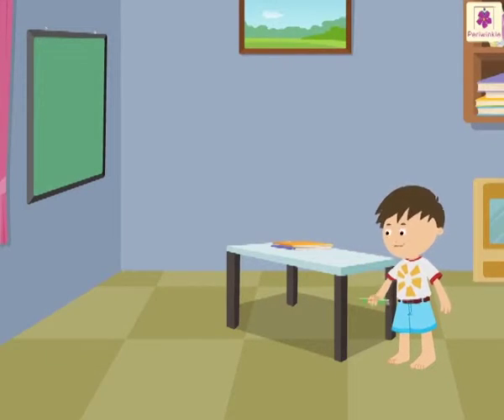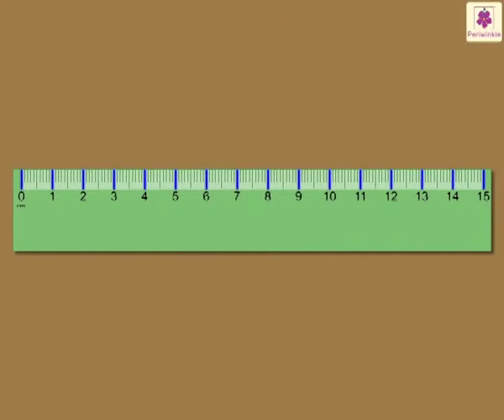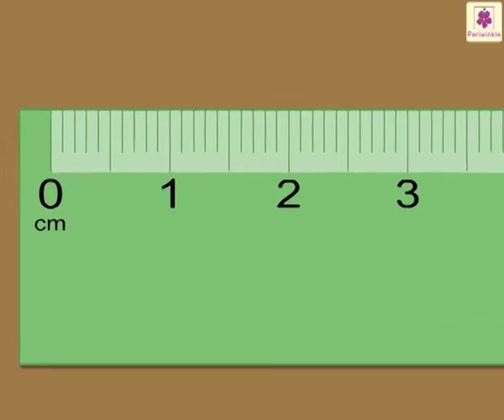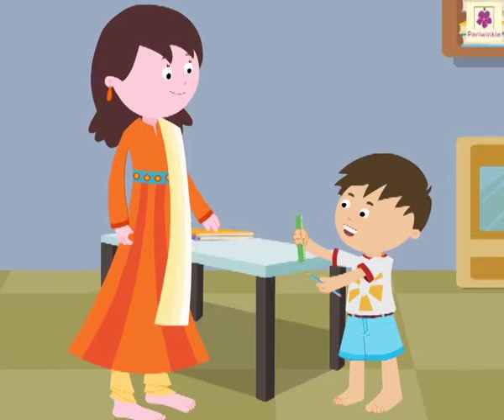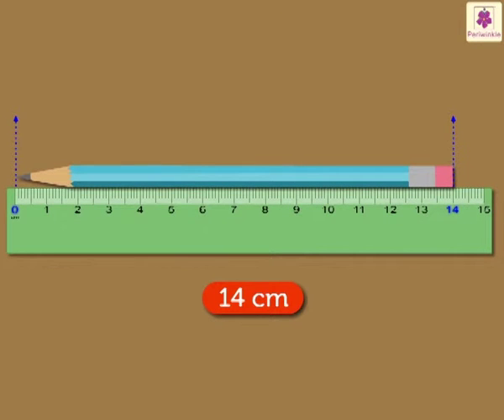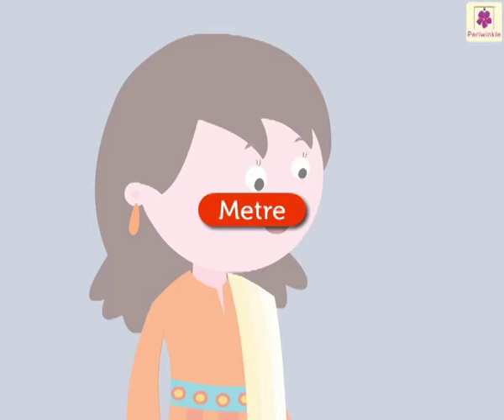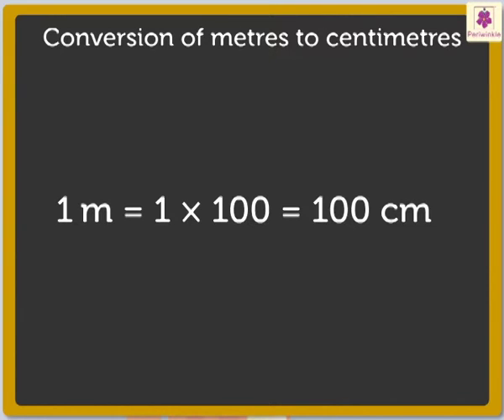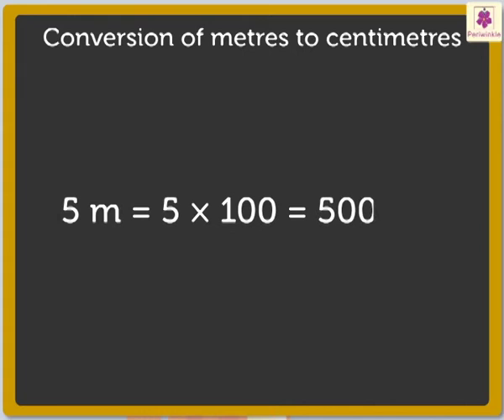Length | Mathematics Grade 2 | Periwinkle